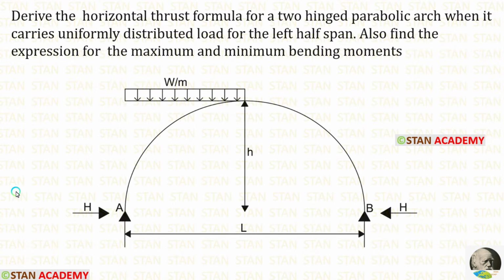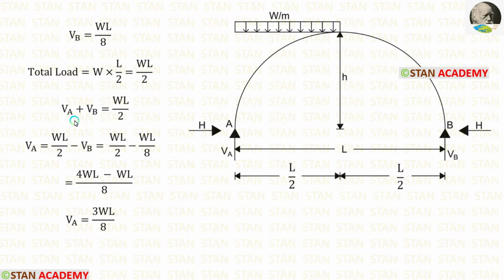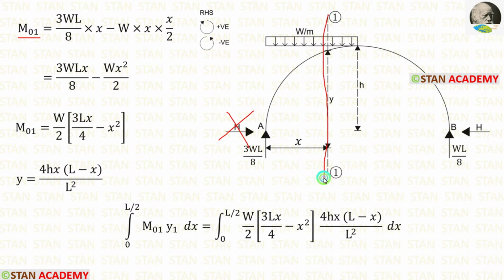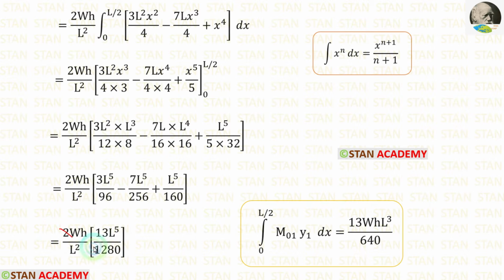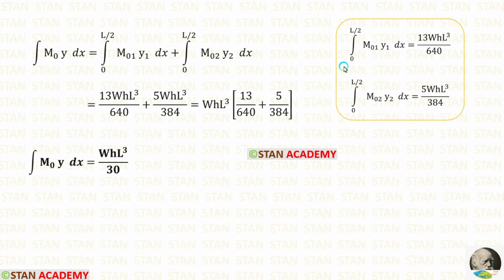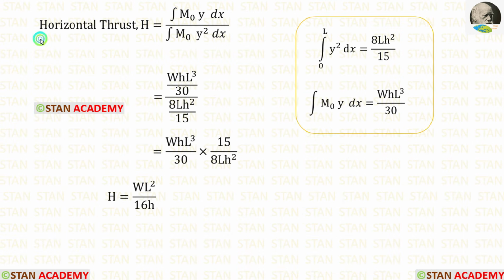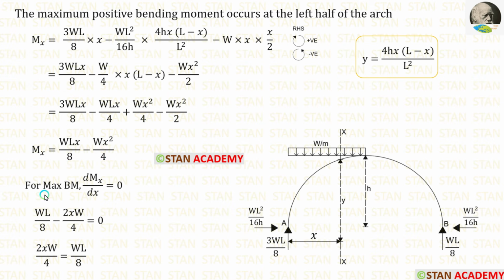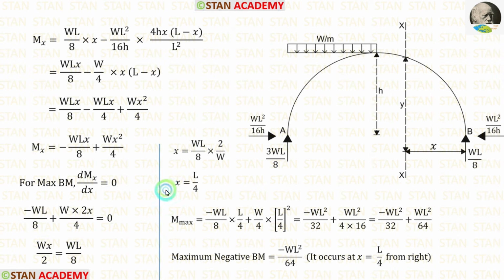Two Hinged Parabolic Arch with UDL for the half span ( Horizontal Thrust Derivation & Max Moments)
Derive the  horizontal thrust formula for a two hinged parabolic arch when it carries uniformly distributed load for the left half span. Also find the expression for  the maximum and minimum bending moments.